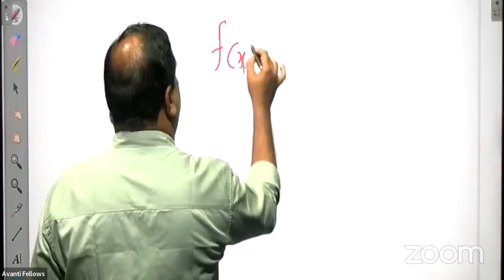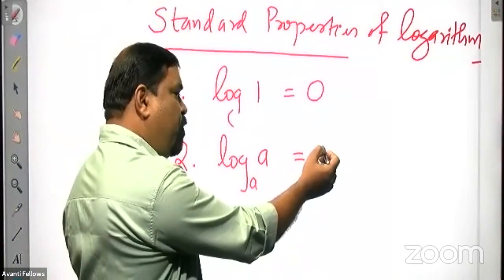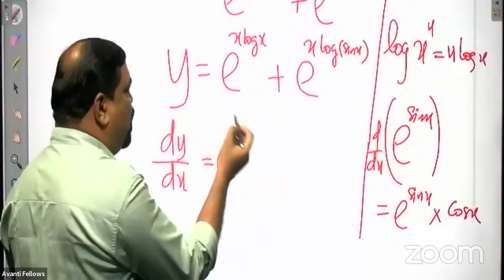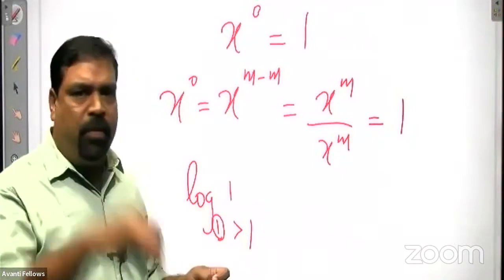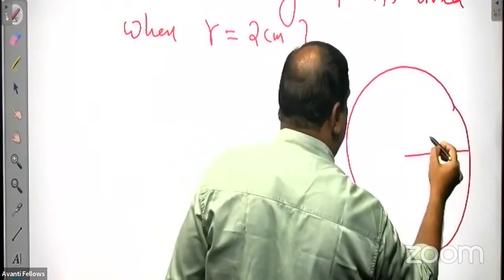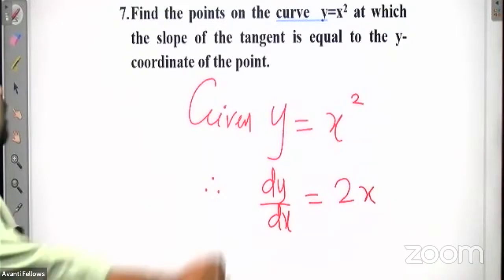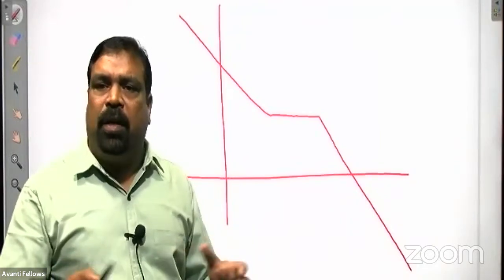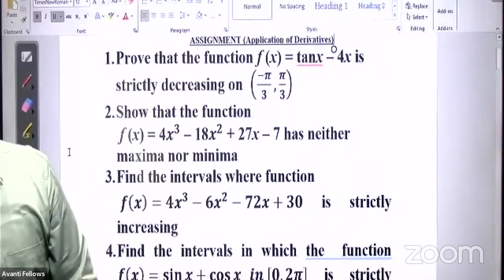NVS_RO_HYDERABAD_MATHEMATICS-CLASS-4